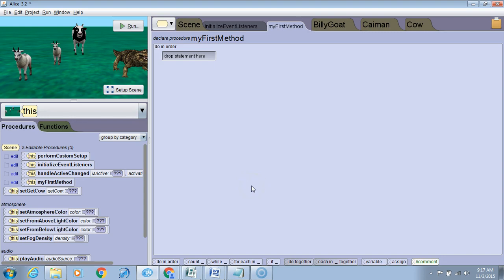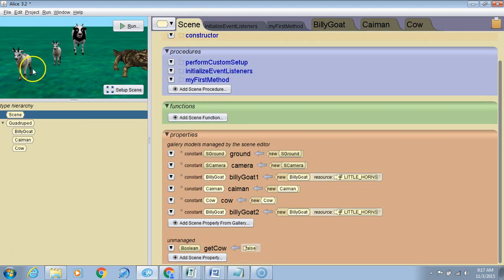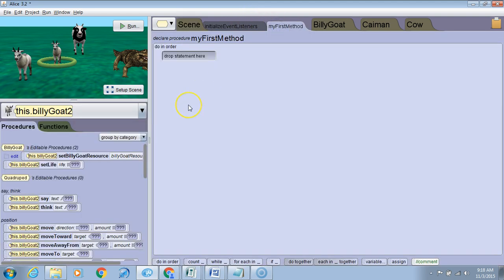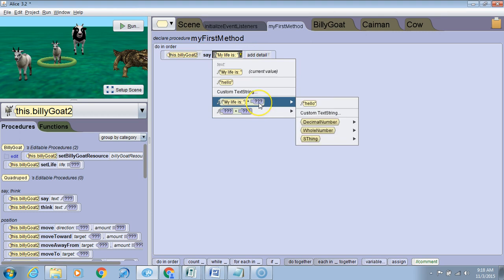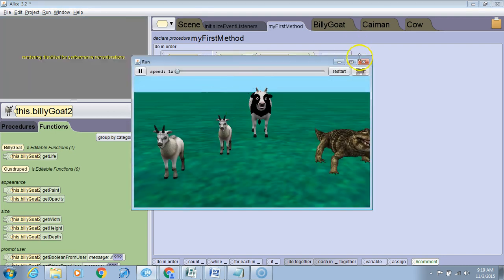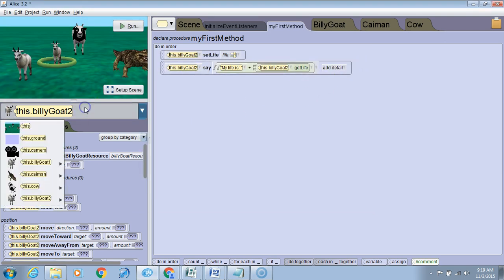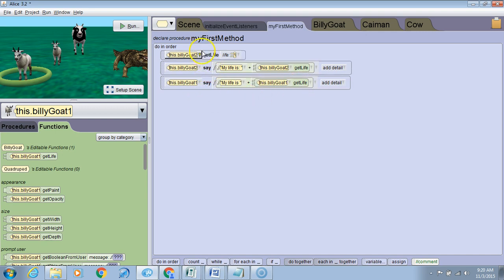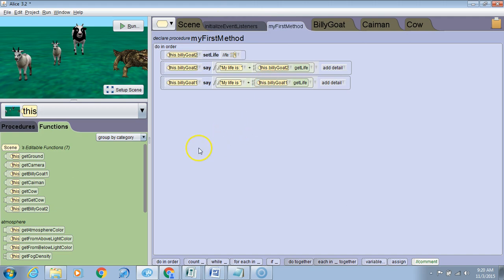Alice 3 Tutorial - #23 - Getter And Setter Methods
This tutorial shows how to use getter (accessor) and setter (mutator) methods in Alice 3 to access or change the value of a property (field).

📖 The Last Lecture by Randy Pausch (creator of Alice)